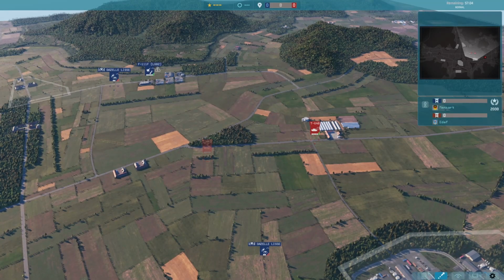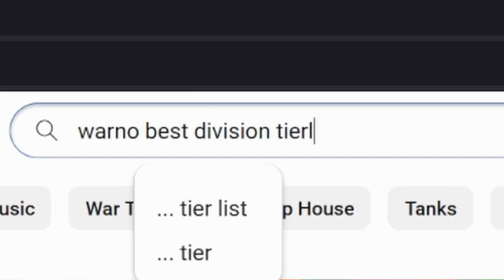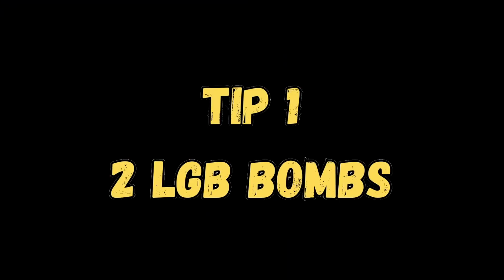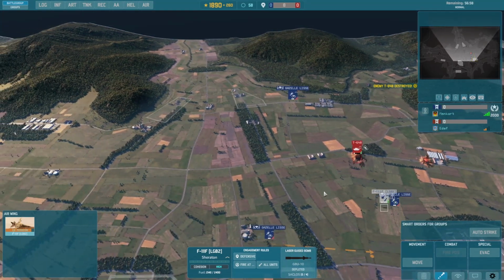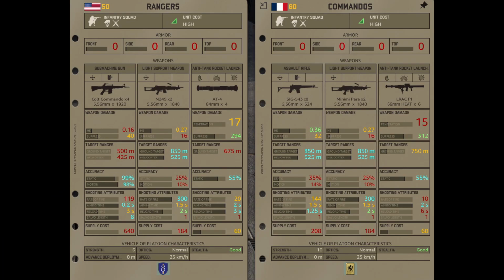WARNO TIPS - stop losing RANKED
Some advanced tips that helps me in my WARNO ranked journey.